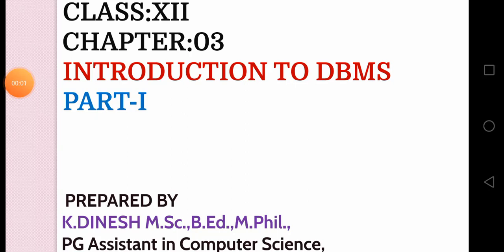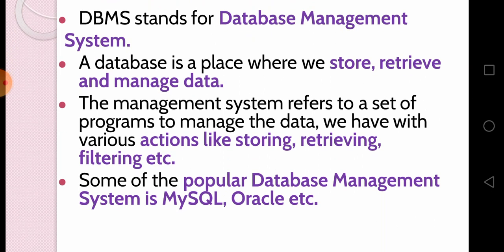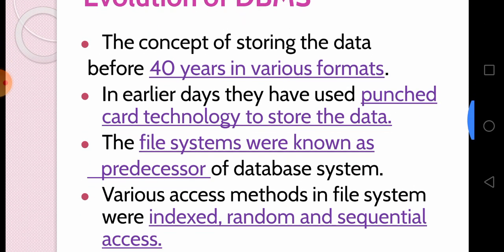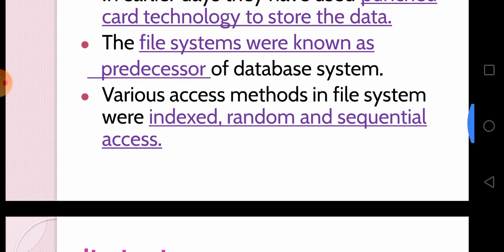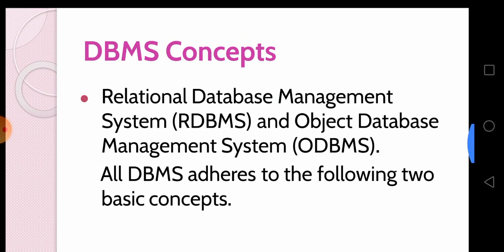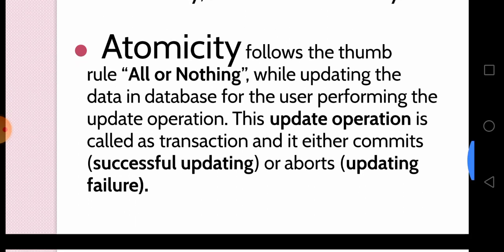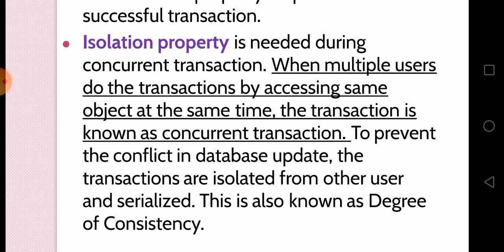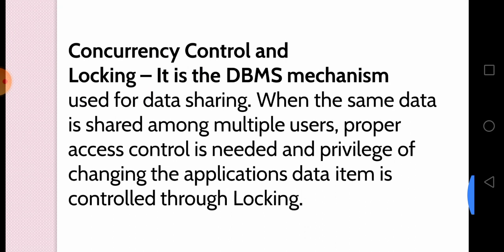INTRODUCTION TO DBMS Part - I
12std computer application